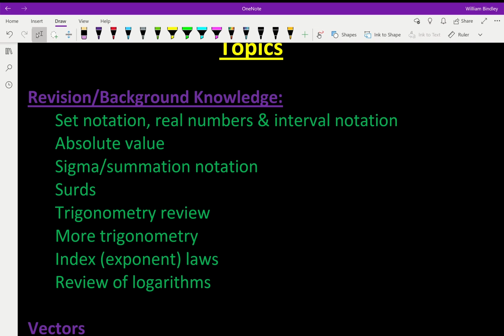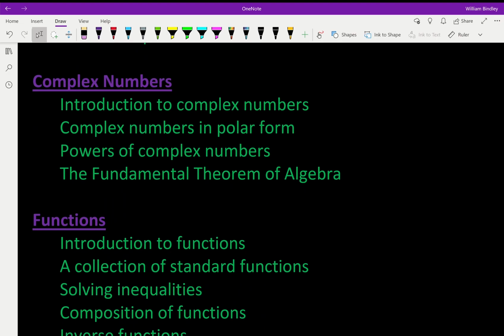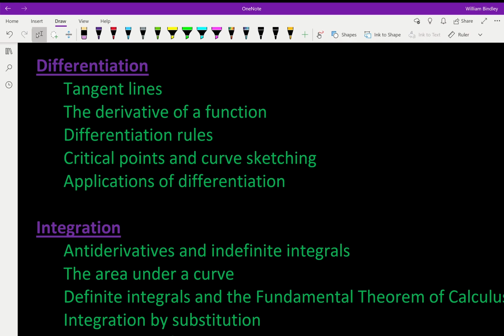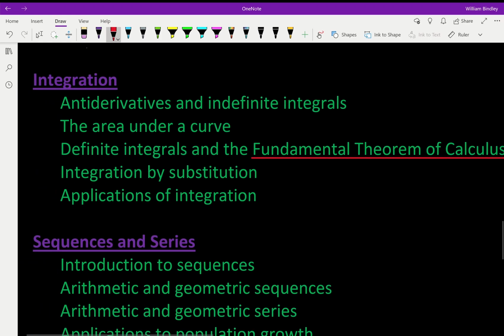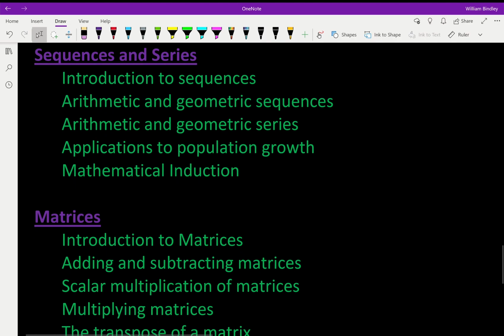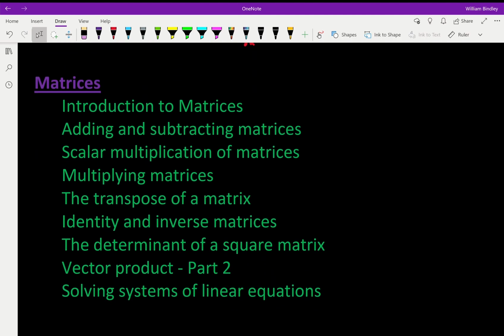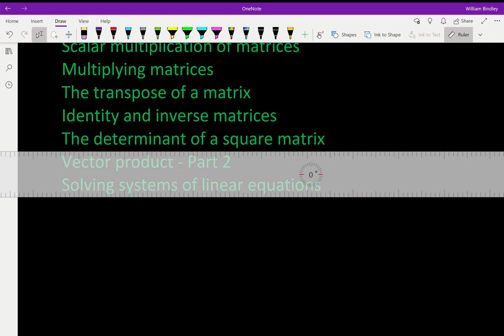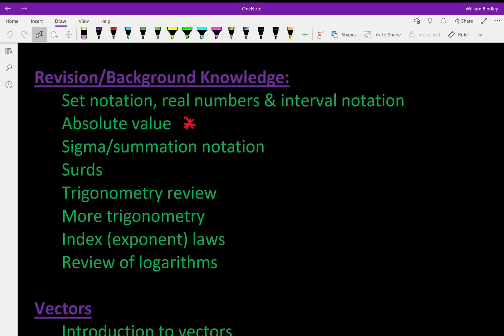Outline of Topics | Mathematics Essentials 1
First in a video series on essential topics in mathematics. In this video, I provide an outline of all the topics I will cover.